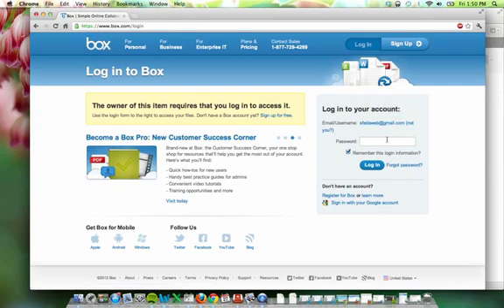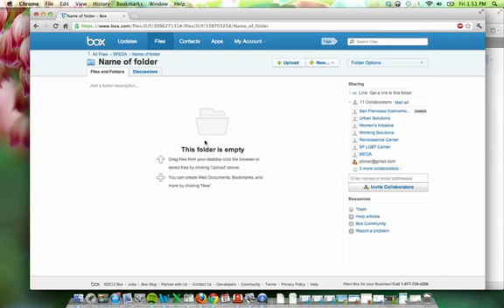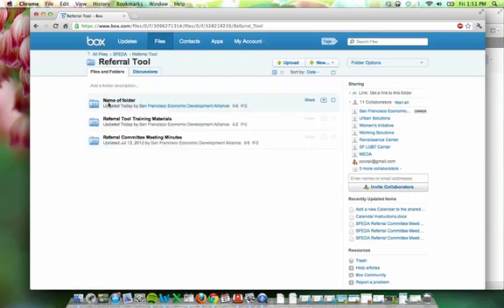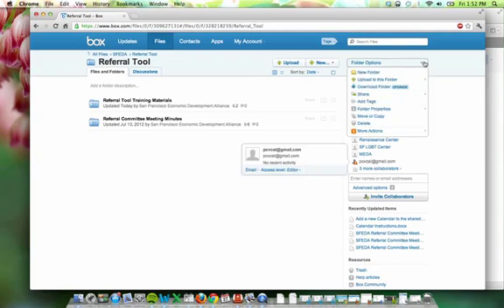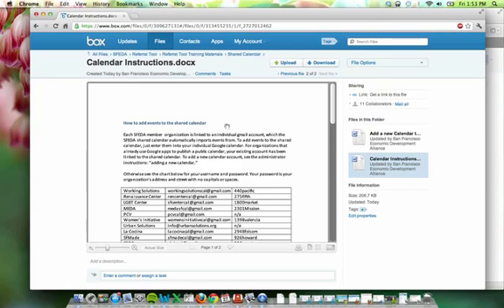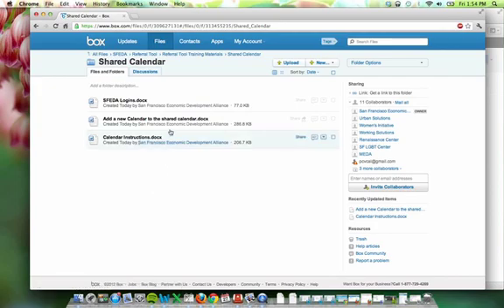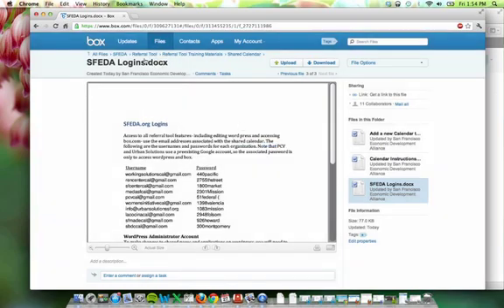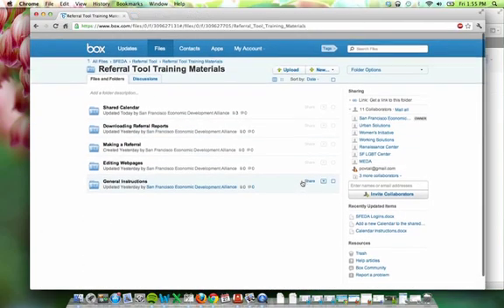Box.com Instructions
How to use box.com to access the Referral Tool documentation and file sharing.